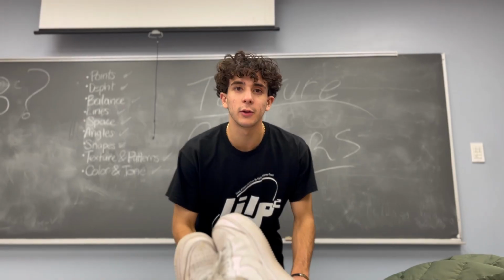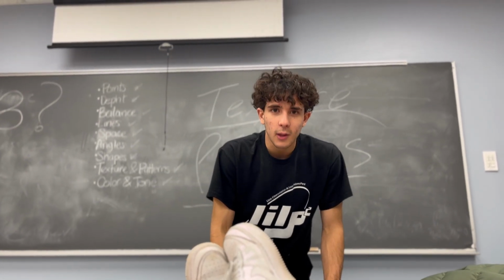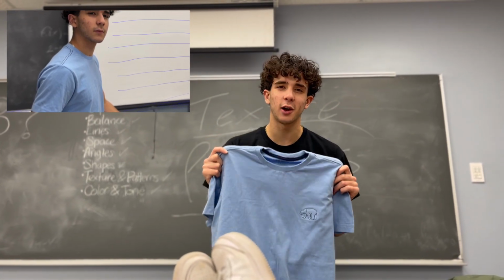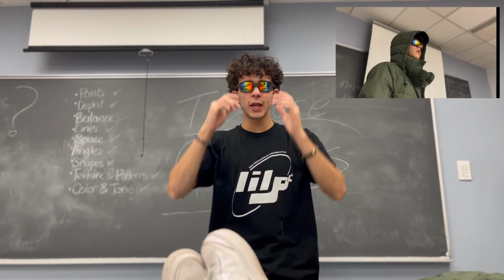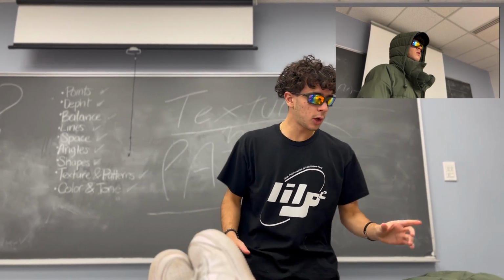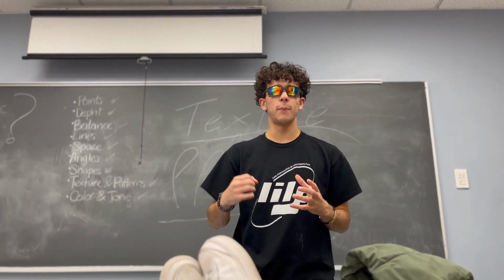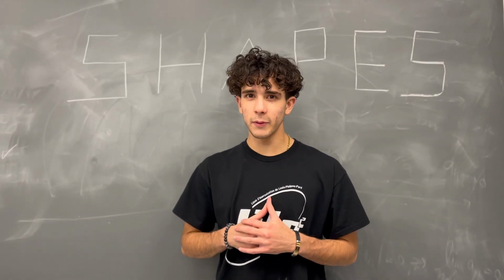Elements of Composition Semiotics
In this cinematic exploration, the project aims to unravel the intricate tapestry of semiotics while delving into the profound impact it wields within the realm of movies. The overarching theme, "Implicit Meaning in Cinema," serves as a canvas for deep-diving into the nuanced ways films convey messages without explicit articulation.